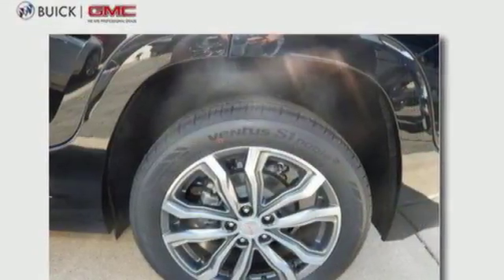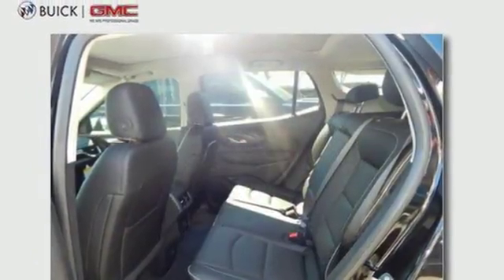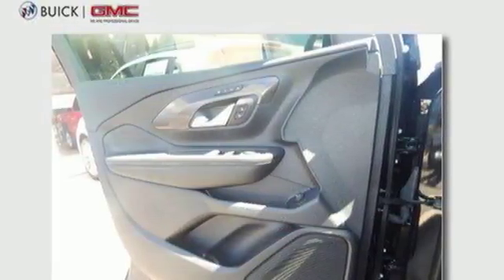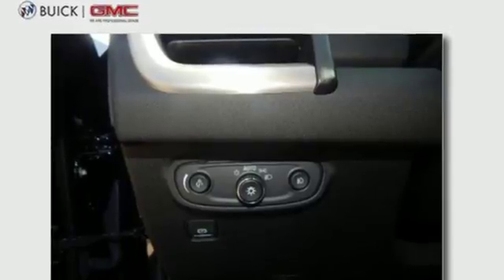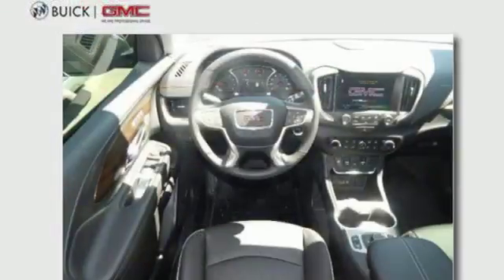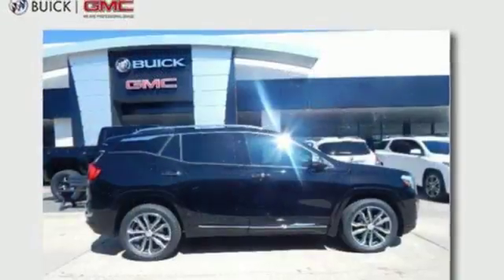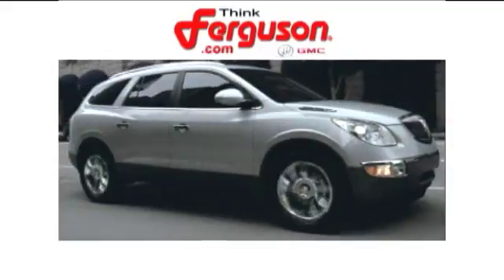New 2018 GMC TERRAIN DENALI Norman OK Oklahoma-City, OK G3569 - SOLD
Year: 2018
Make: GMC
Model: TERRAIN DENALI
Engine: 2 Liter 4 Cylinder
Transmission: Automatic
Color: Ebony Twilight Metallic
Interior: Jet Black
Stock #: G3569
VIN: 3GKALSEX8JL322763

Address:
1015 North Interstate Drive